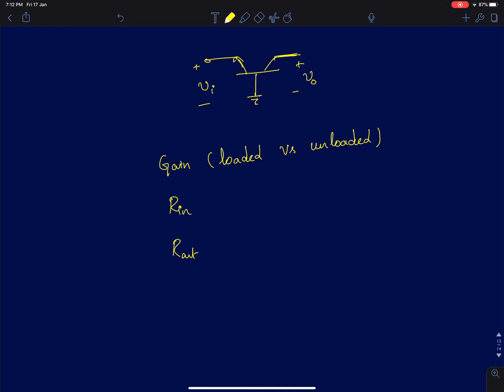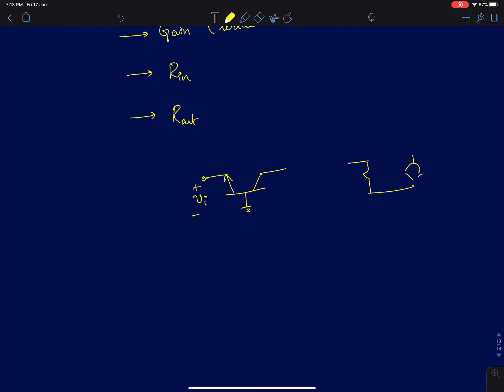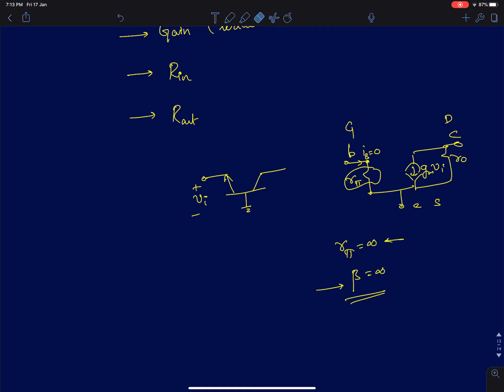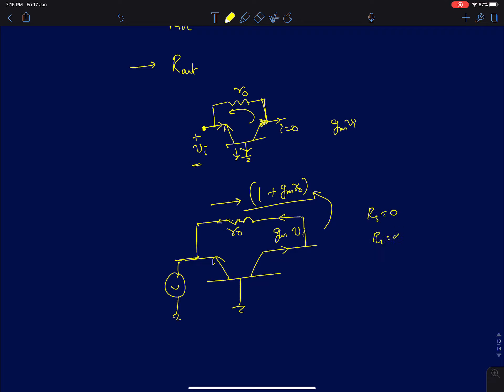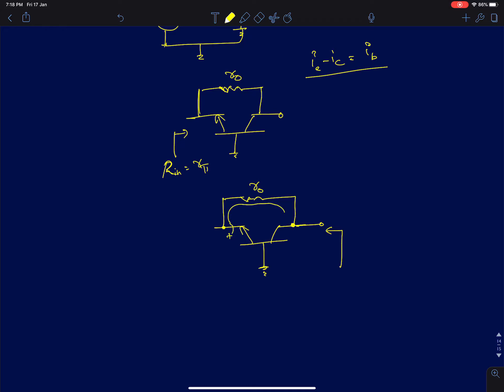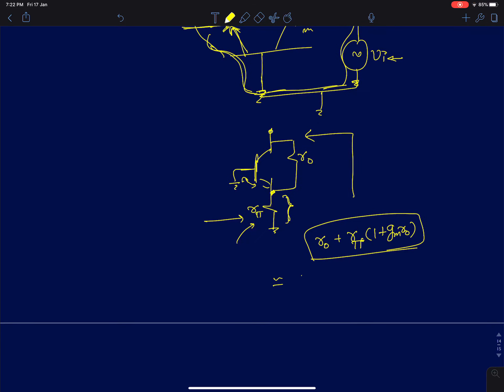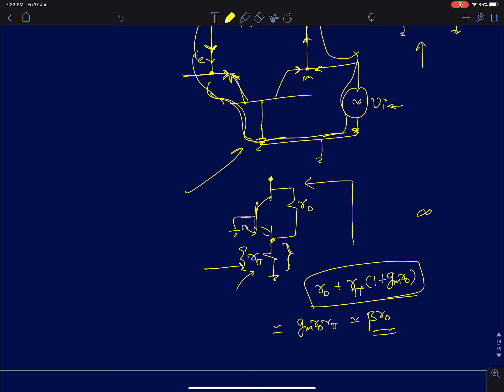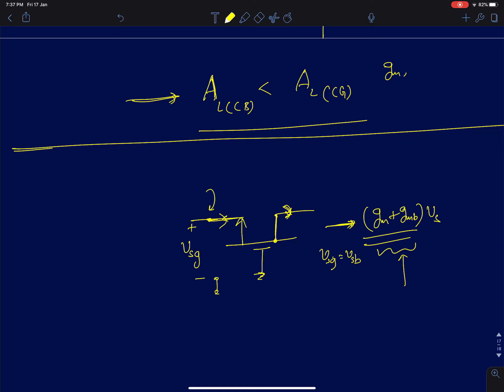AIC Lecture 8: Intuitive analysis of Common Base Amplifier, Gain, Rin, Rout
This lecture discusses about the analysis of the common base amplifier and compares it against the common gate amplifier.